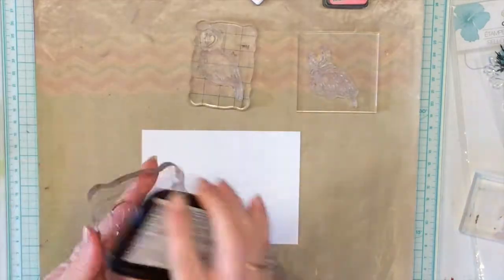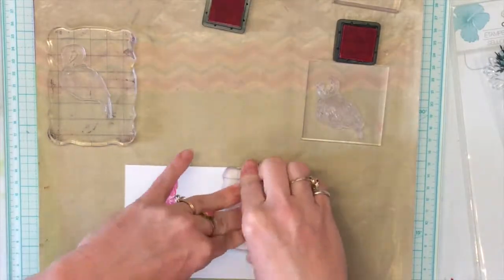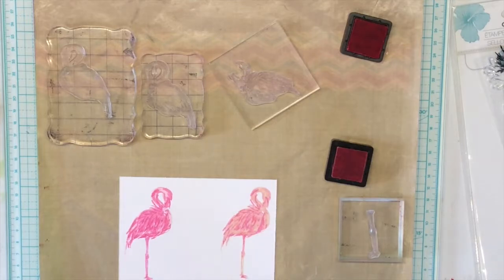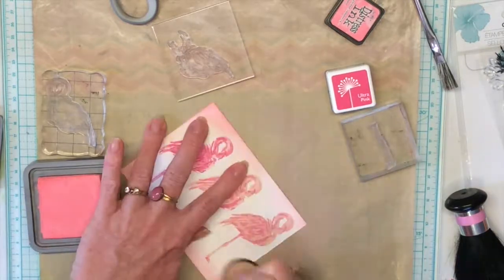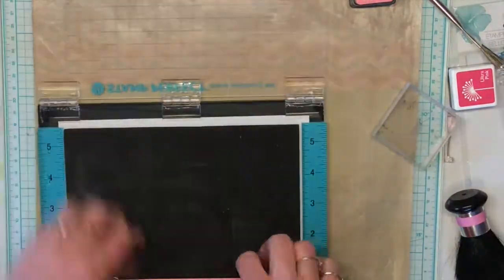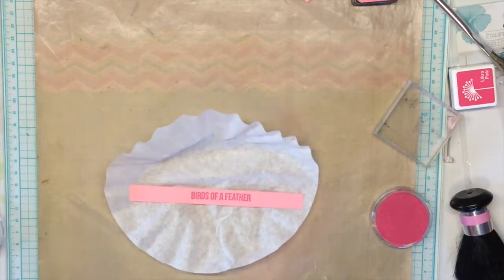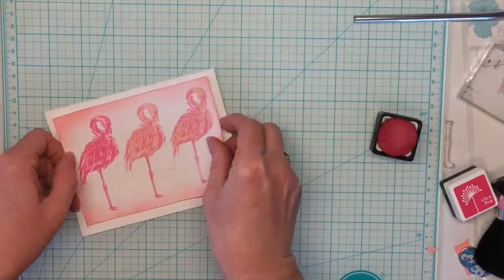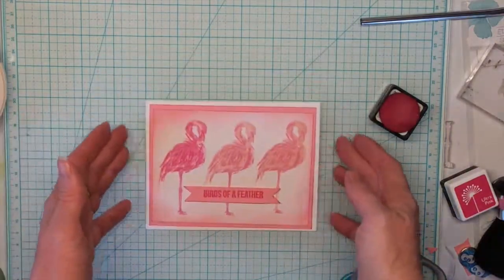Pink Flamingo Card - DIY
Michelle Jett from Straw-Bearie Designs shows how to make a pink flamingo greeting card for a just because card or birthday card.